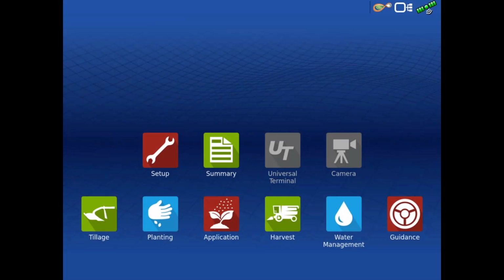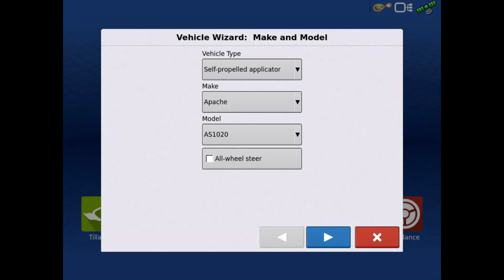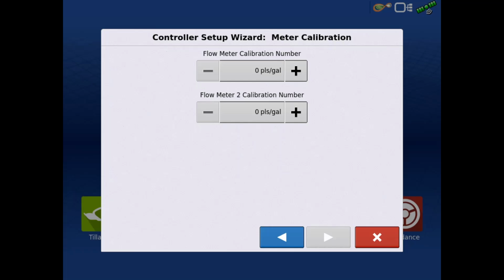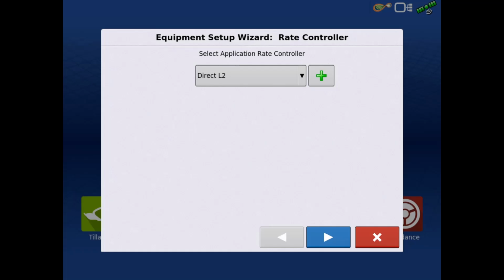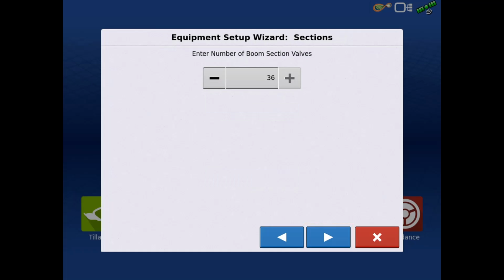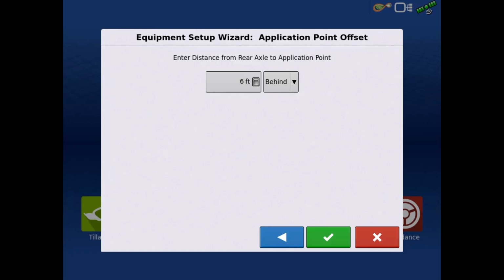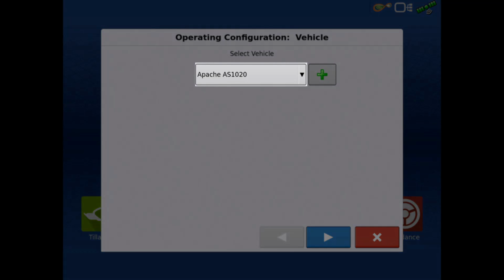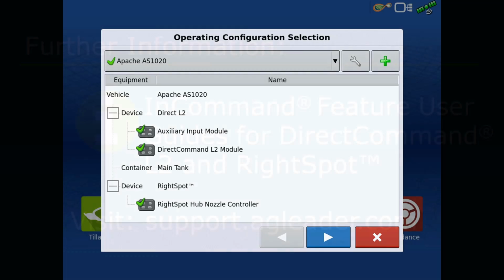Building a DirectCommand® L2 with RightSpot™ Configuration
In this video, we will walk through building a DirectCommand L2 with RightSpot display configuration on the InCommand®  1200.